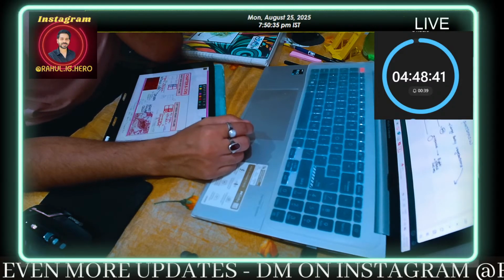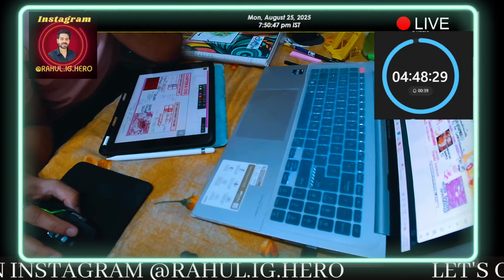LIVE 🔴 | POMODORO 90/15 | LIVE STUDY WITH RAHUL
HI I'm Rahul

I'm MBBS student
University - CAUCASUS UNIVERSITY, GEORGIA
Frequently asked questions:
I am a Medical student. I am currently living at Georgia.
And I was in Ivavo-Frankivsk, Ukraine

I'm filming myself in daily vlog
Chat rules:
- Being nice and respectful is mandatory!
- No spamming, trolling, bullying, harassment, all capital messages
- Every language is welcome but please be encouraged to write in Hindi,Bengali, English so no one would feel excluded :)

Actions to be taken in case of violation of the rules:
1) Warning
2) Time out for 300 seconds
3) Ban
Depending on the gravity of the violation, the said steps may not be followed in the given order.

All type of videos available here
I'm nature lover and social worker
MY hobby is photography

I inspired by Indian vlogger like souravjoshivlogs flyingbeast mumbaikarnikhil

After 24th Feb/2022 Vlog